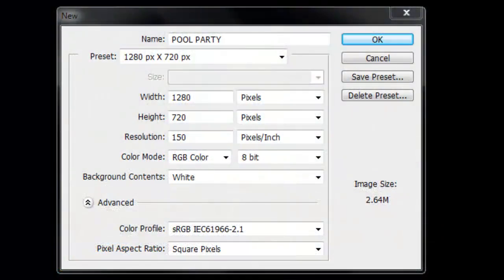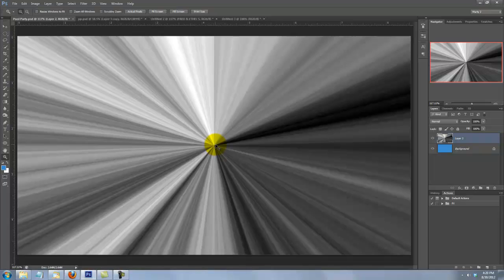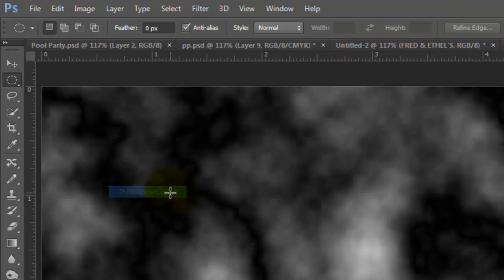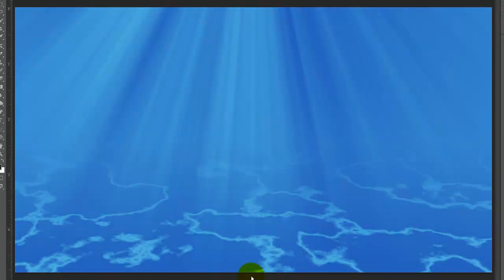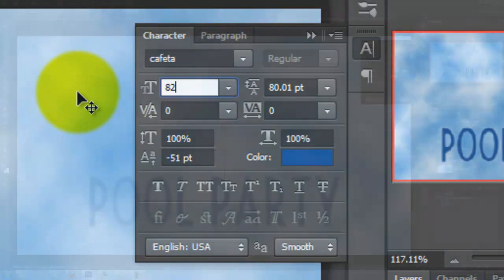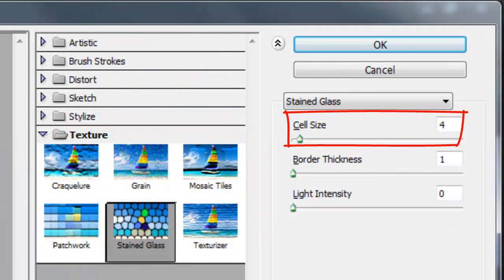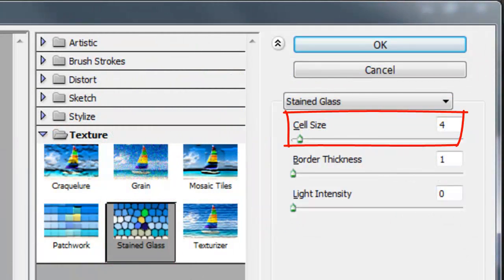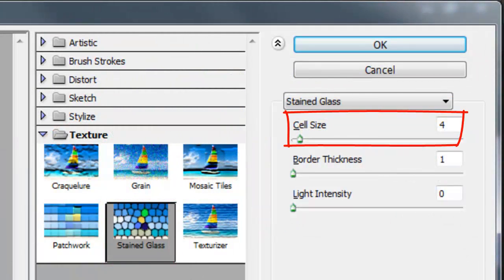Photoshop Tutorial: How to Make an UNDERWATER Scene Adorned with Custom MOSAIC Tiles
Photoshop CS6 tutorial showing how to create a gorgeous swimming pool with a custom-made mosaic-tiled floor adorned with your own images and your own text. The final image also has filtered sun rays and water reflections on the mosaic floor.